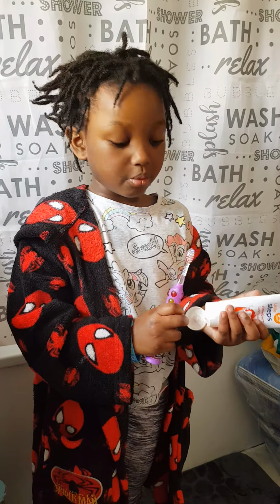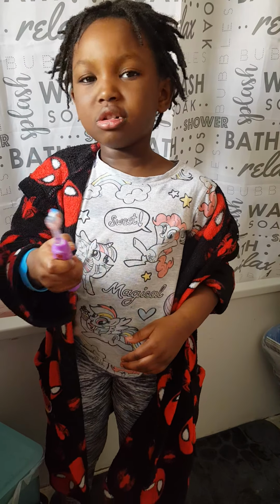How I brush my teeth on a boring Monday 🙈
How to clean my teeth on a no school boring Monday Morning